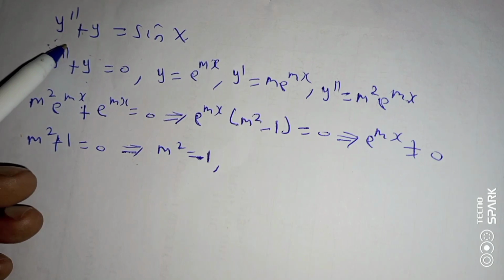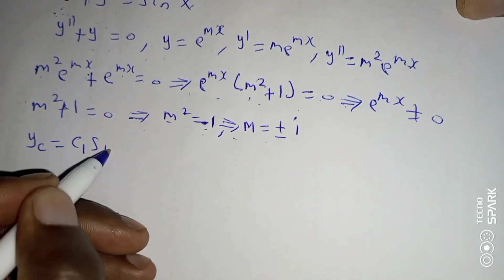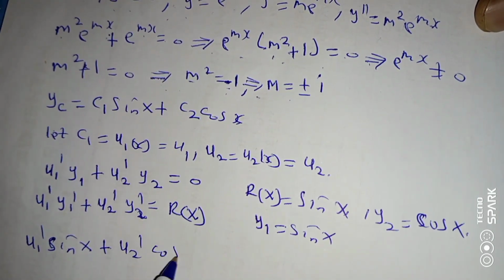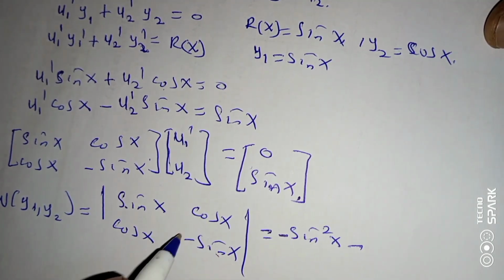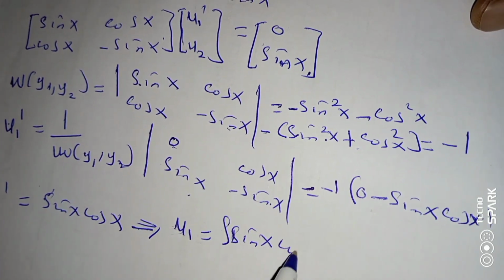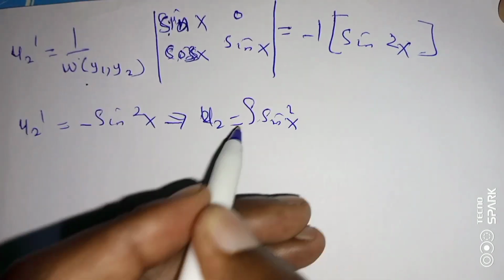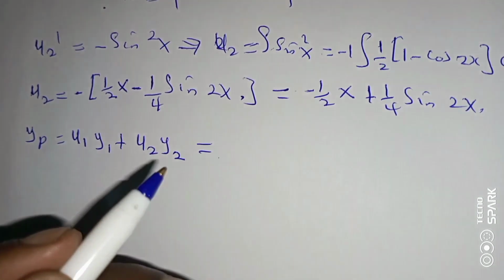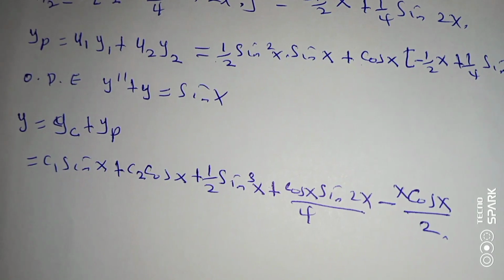How to solve a non linear O.D.E second order by method of D - operator